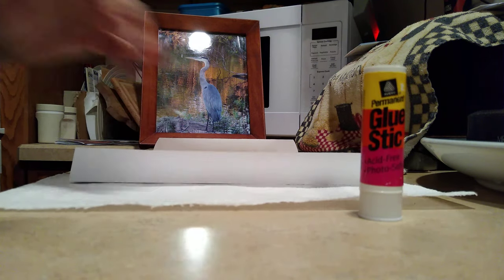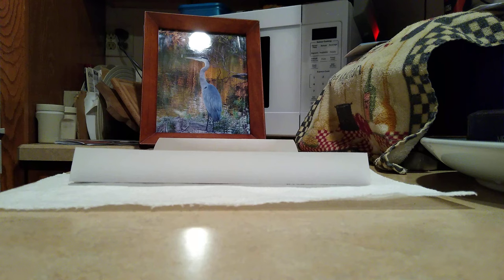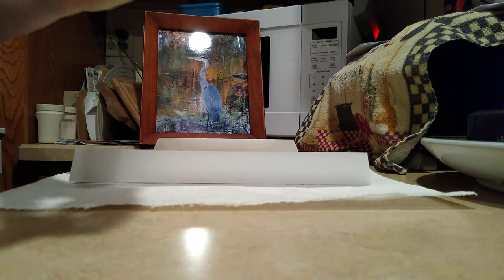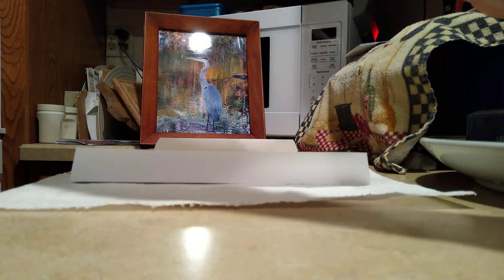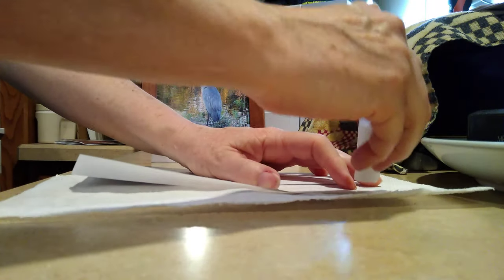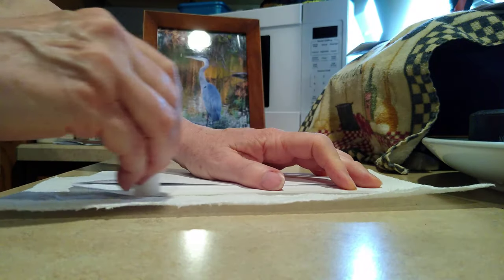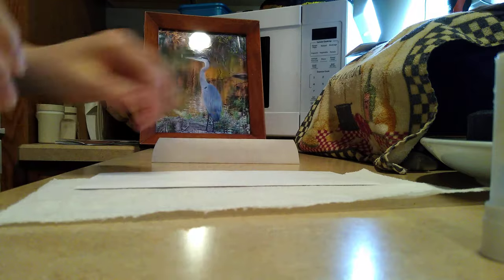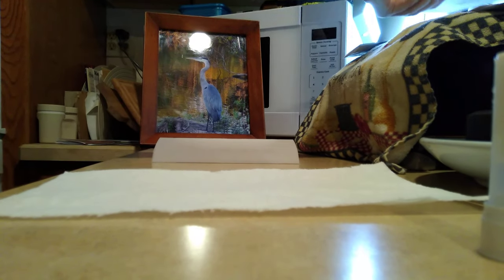Seal Envelope Without Licking or Sponge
Easiest way to seal an envelope without licking and way better than the wet sponge option. Something I've preferred to do long before the current pandemic. Perhaps even more useful now?

I'm not endorsing any particular brand that makes the type product I used.
I would think all would work pretty much as well.
Just happens to be the one I bought a long time ago. They last a long time for this use, which is why I have the hydration tip at the end of the video.
Haven't experimented, but probably better to keep in on the drier side, then get it too wet.

Just in case anyone is wondering, the picture is in front of the microwave, because my reflection was a bit distracting.

Anyway, hope this is found to be useful.